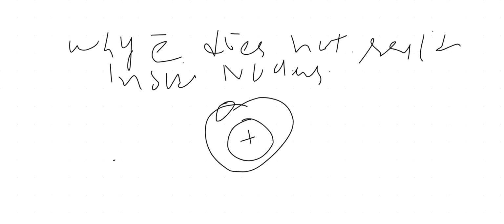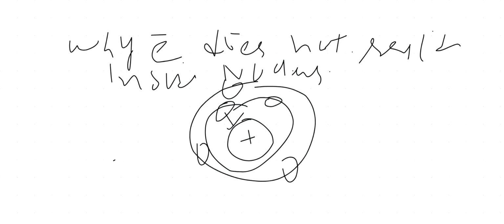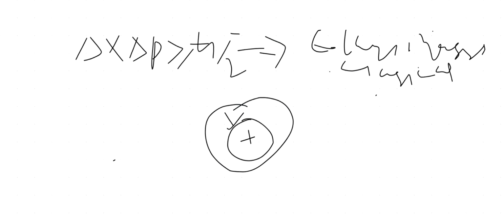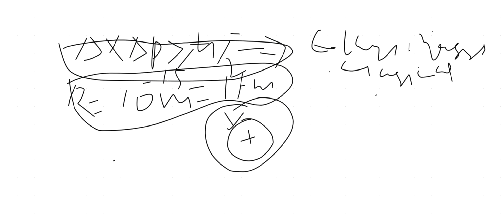why Electron is not found inside the Nucleus